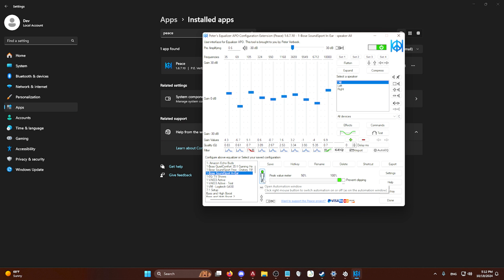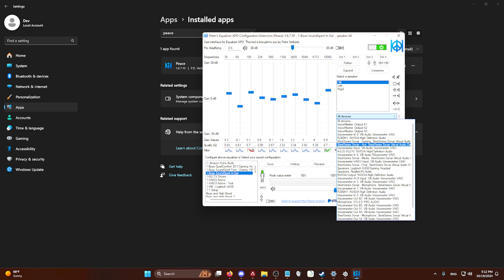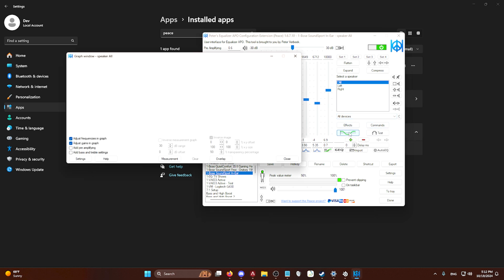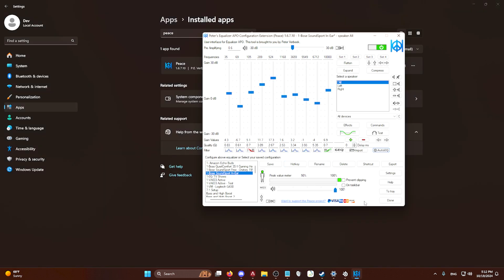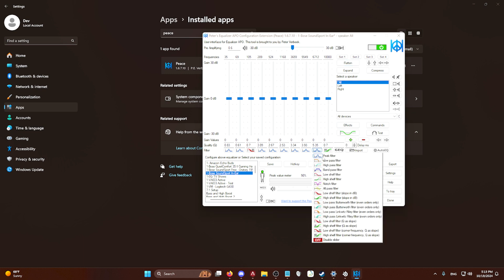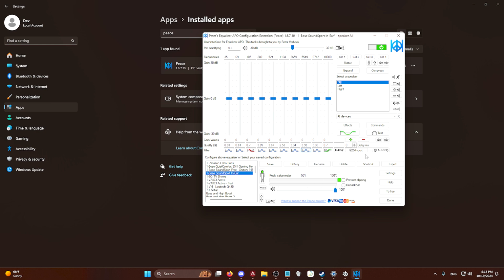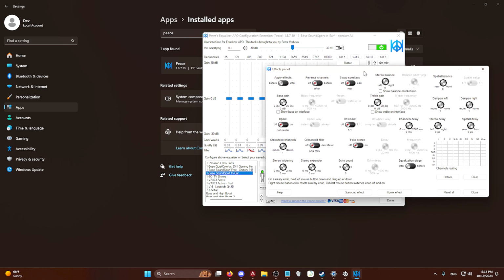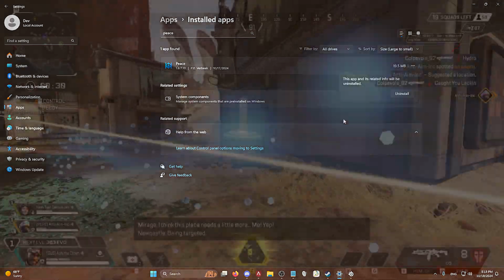Is Audio Mixing/Audio Engineering Snobbish?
🎶🎶🎶 𝓜𝓾𝓼𝓲𝓬 🎶🎶🎶